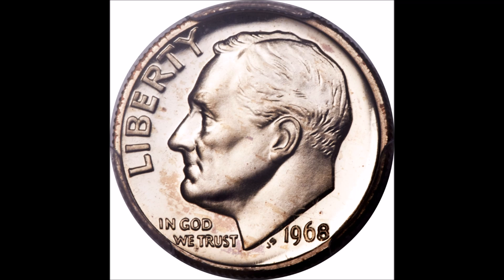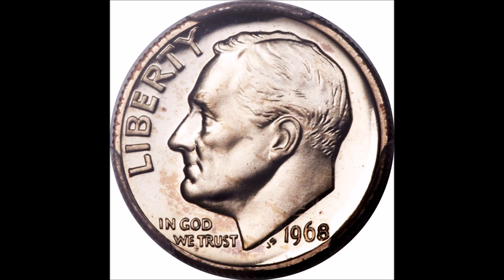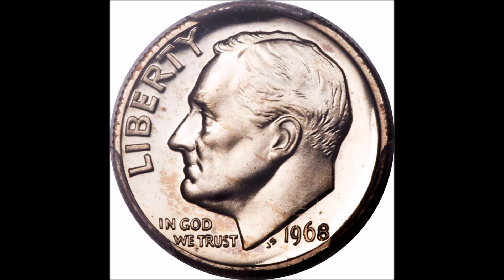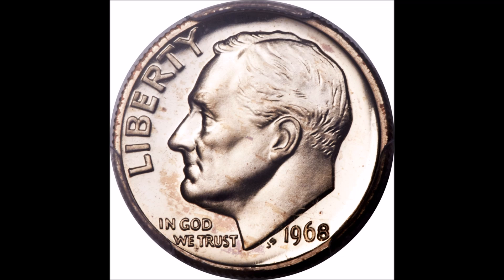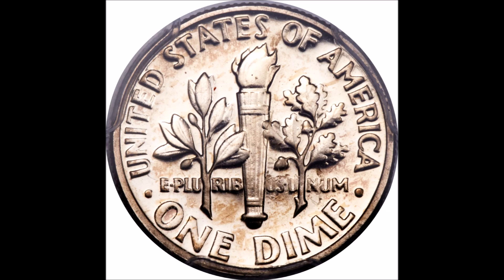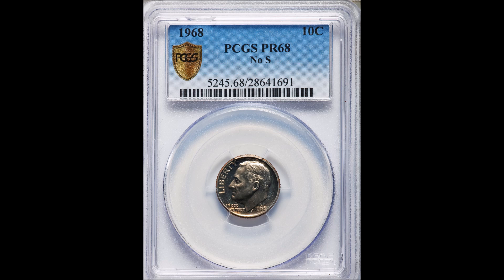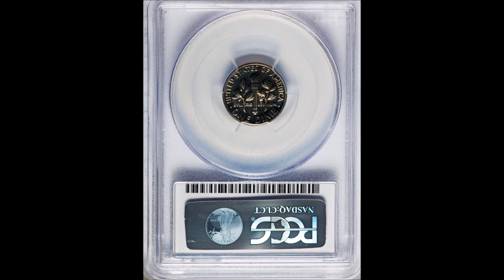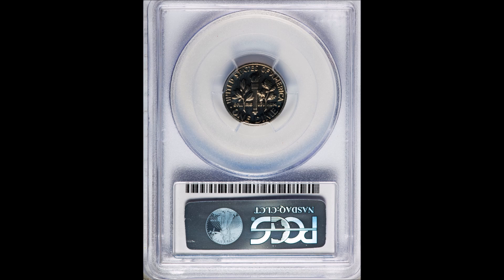UNBELIEVABLE 1968 Dime From $4 Proof Set Sells For $22.3k!! FAMOUS VARIETY Found!